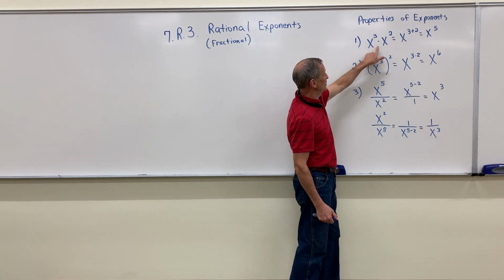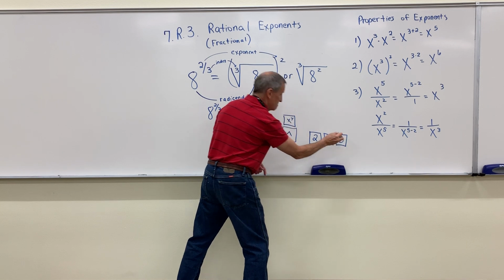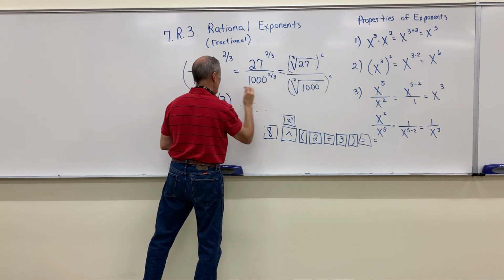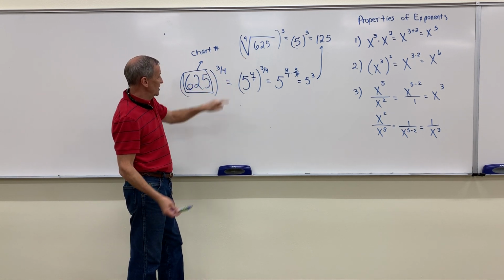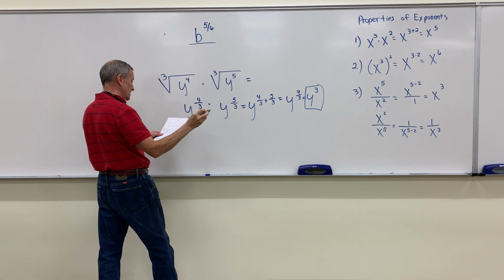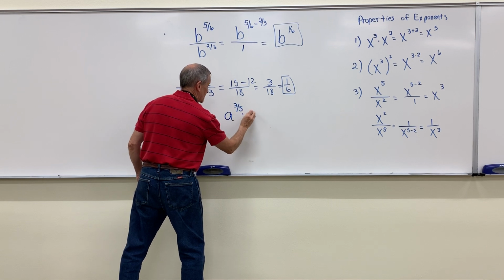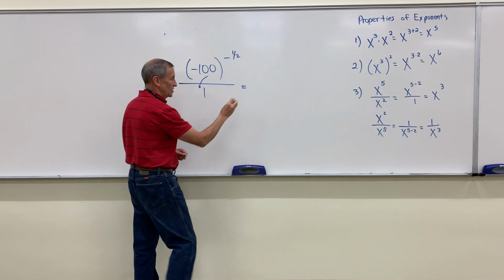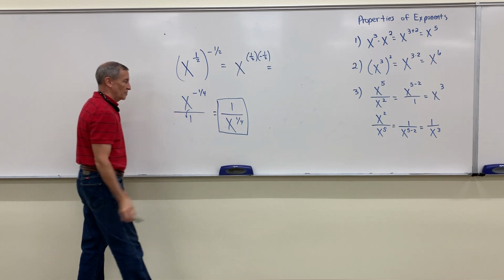Part 5 on Exponents, Fractional (Rational) Exponents 7.R.3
This is the section to help you with fractional exponents, the final video on exponents.